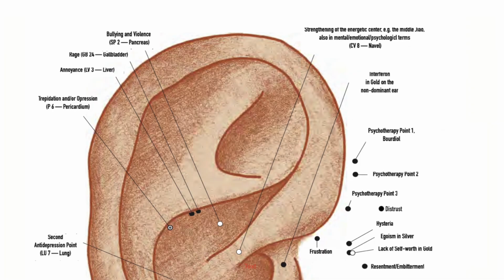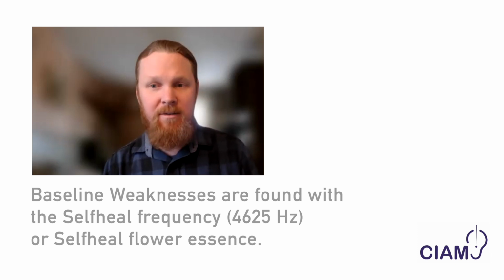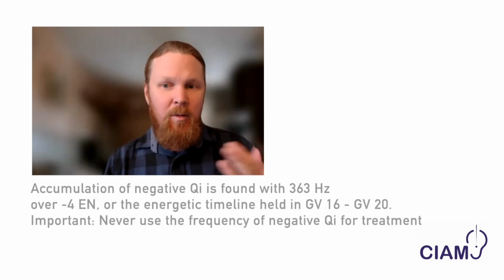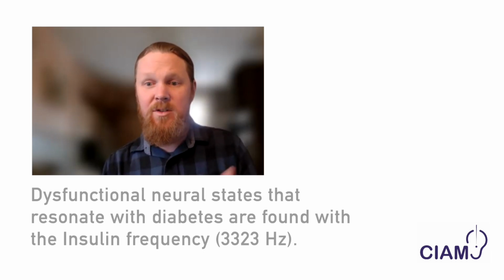Frequency as Filter for Assessment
Dave Maybee, director of the Canadian Institute of Auricular Medicine (CIAM), discusses the use of frequencies for advanced methods in Auricular Medicine, to get at the deep complexity of emotional trauma stored by the body/nervous system. Advanced Auricular Medicine goes beyond the reaches of research to continue advancing means for treating blockages to healing that otherwise remain untreatable (as shown in practice by physicians and many other practitioners of Auricular Medicine in Germany and elsewhere).